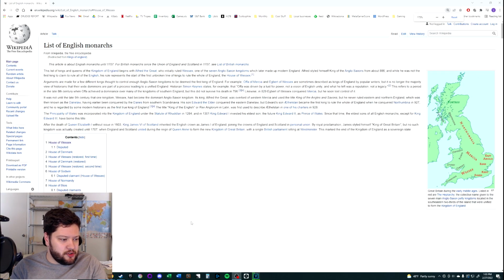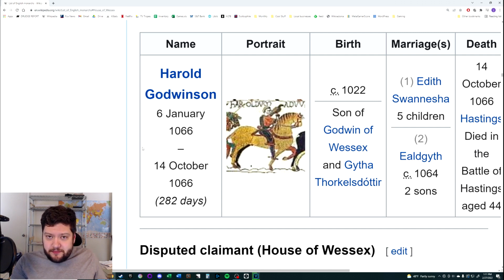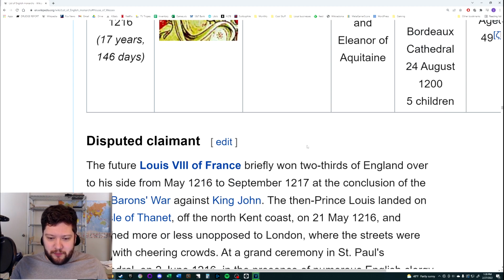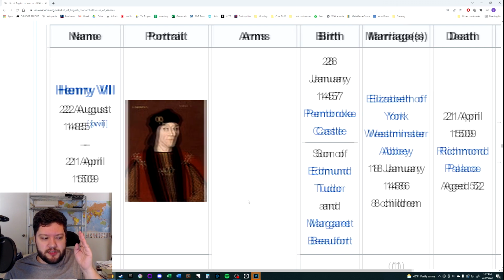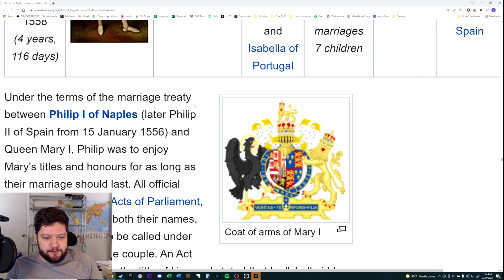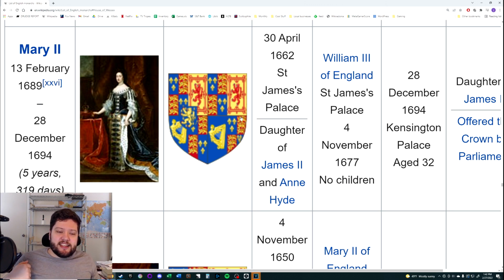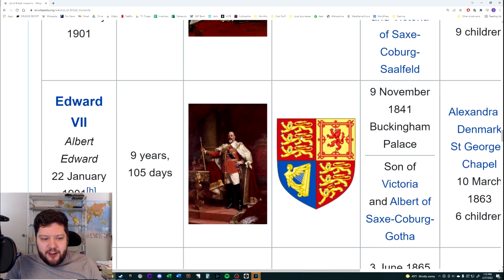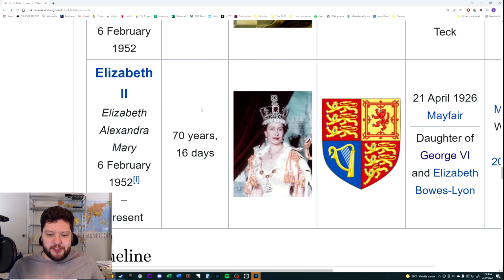Answer Time #3 - A Speed Overview of the Royalty of England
Welcome to Answer Time, where I answer questions from the Google Form below. Submit questions, and I will try to get you the best answer I can!